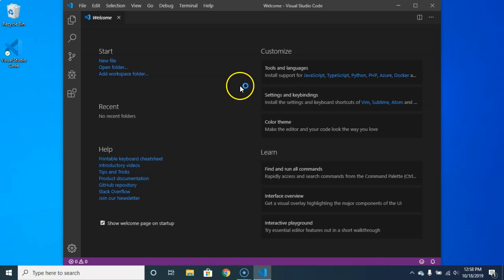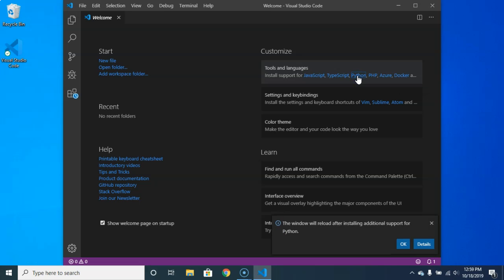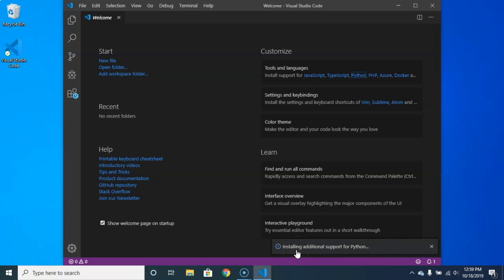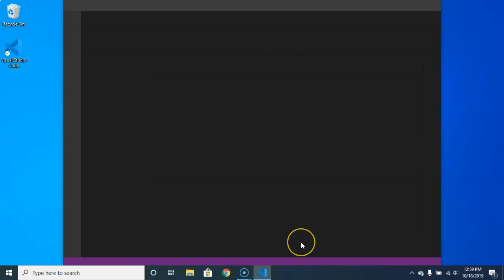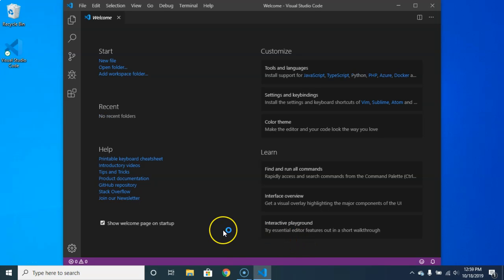How to Enable Python Support in Visual Studio Code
How to Enable Python Support in Visual Studio Code. NOTE: You must have Python installed before enabling support in Visual Studio Code